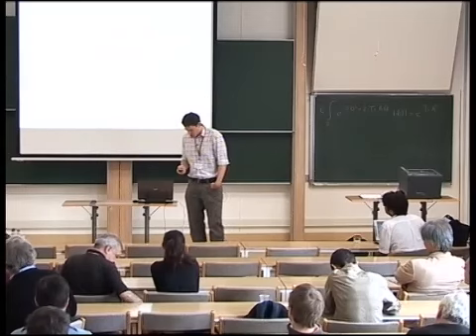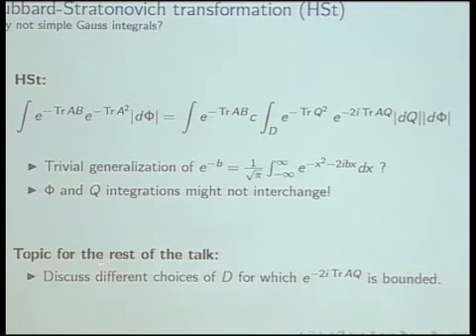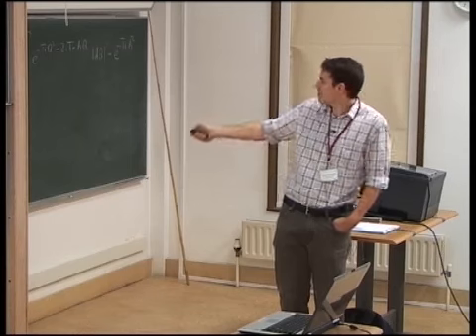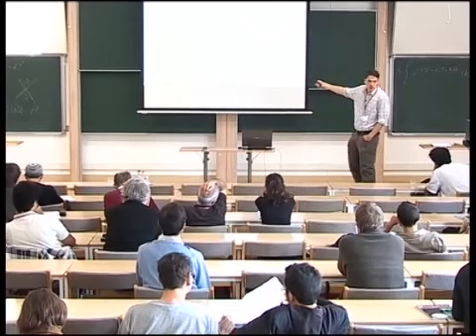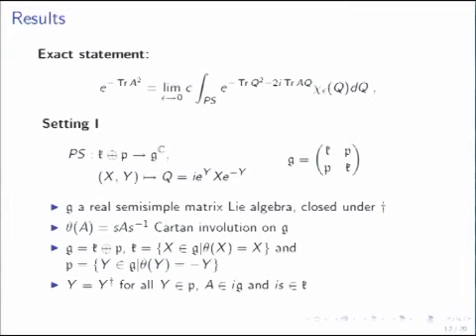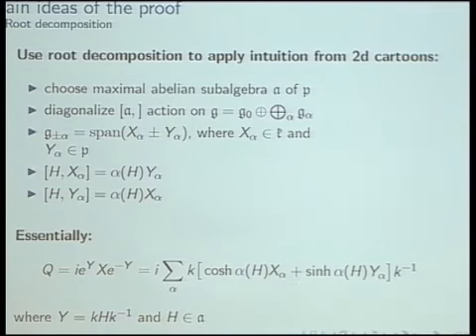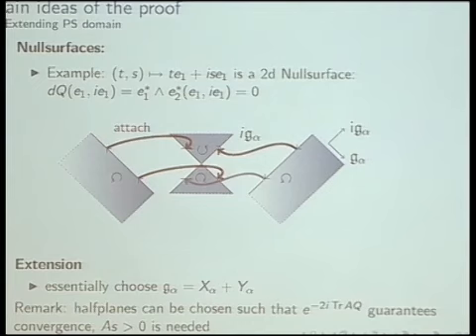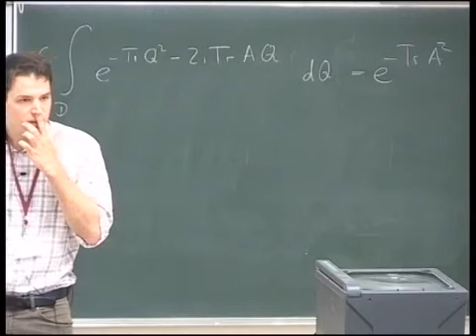Prof. Jakob Müller-Hill | Hyperbolic Hubbard-Stratonovich transformations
Title: Hyperbolic Hubbard-Stratonovich transformations
Speaker: Professor Jakob Müller-Hill (Universität zu Köln)
Date: 21st Aug 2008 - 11:30 to 12:30

🗓️ Event: (MPAW02) Anderson localisation and related phenomena